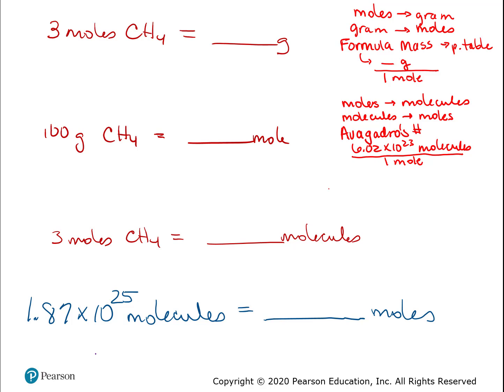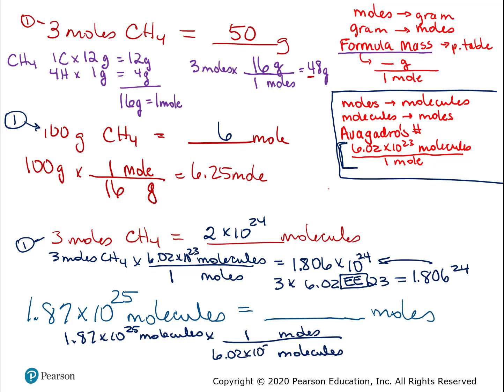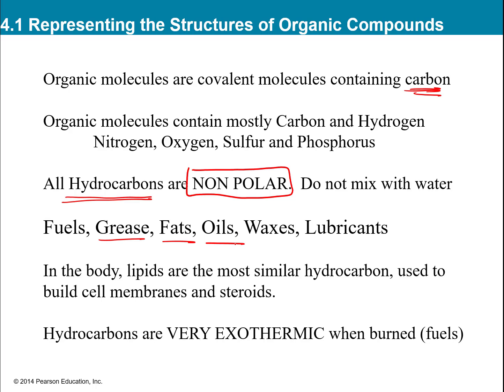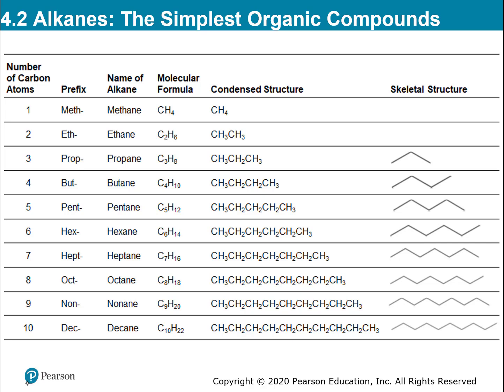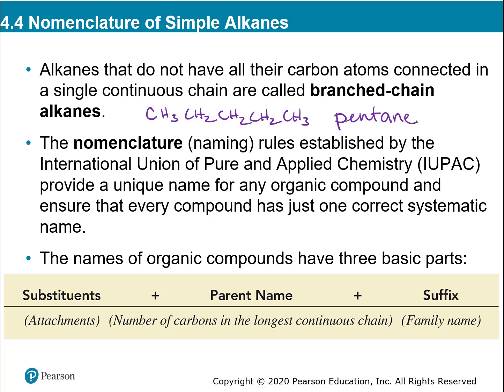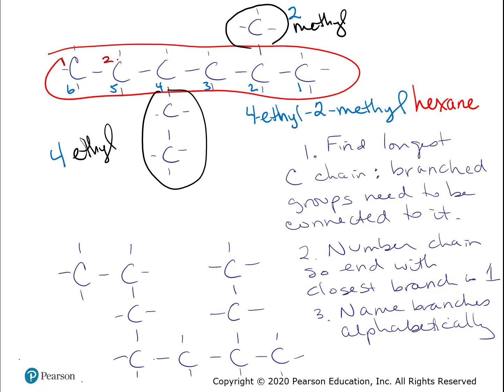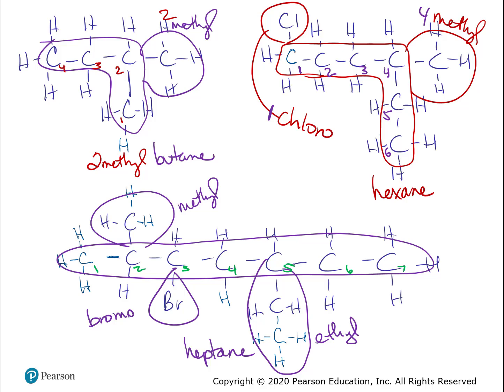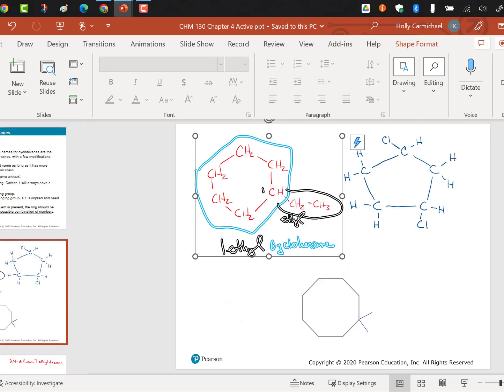CHM 130 01 Chapter 4 Naming Organic Molecules Lecture Sp 23